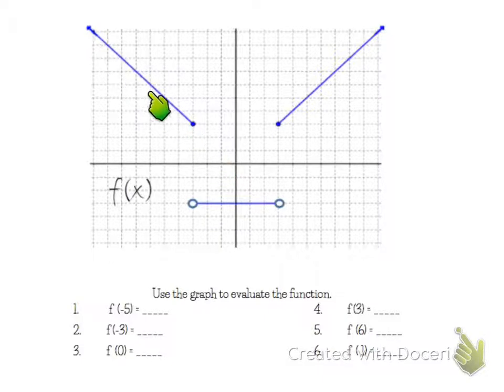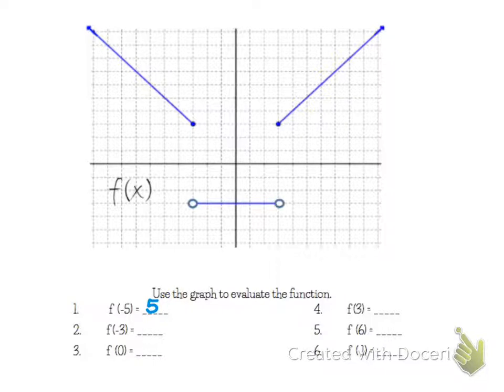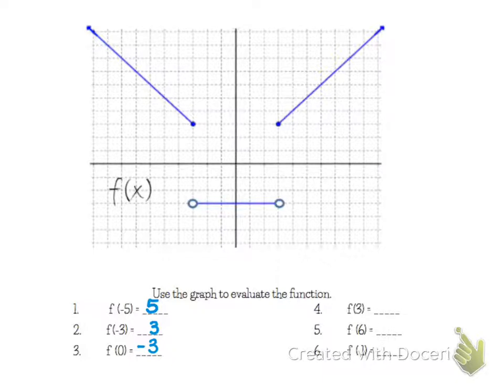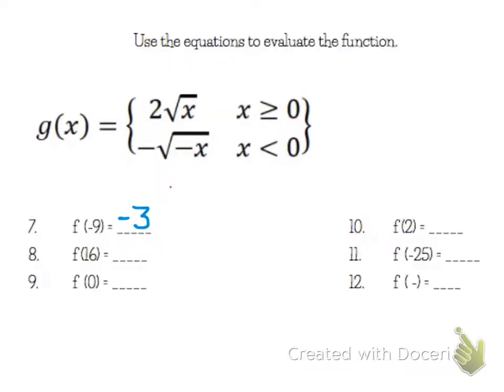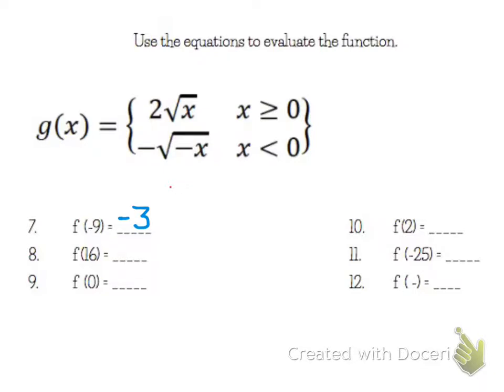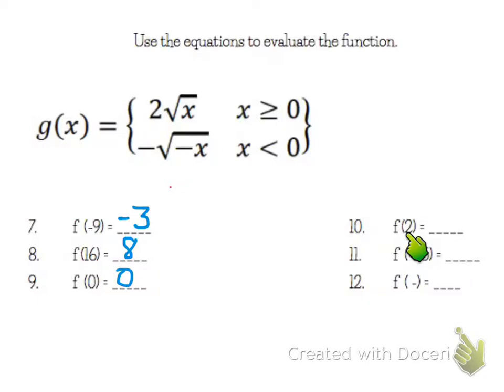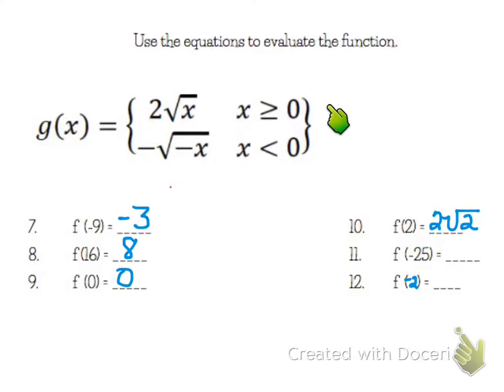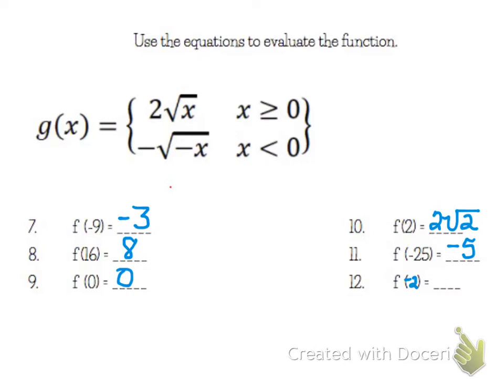Evaluating Piecewise Functions